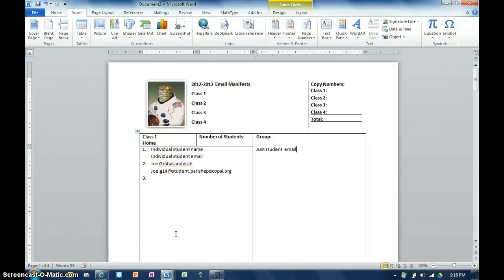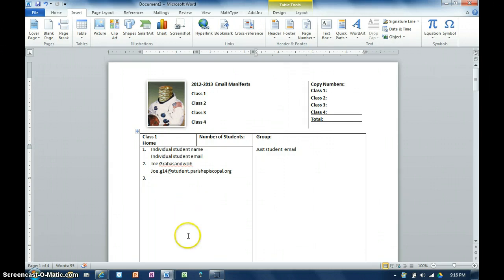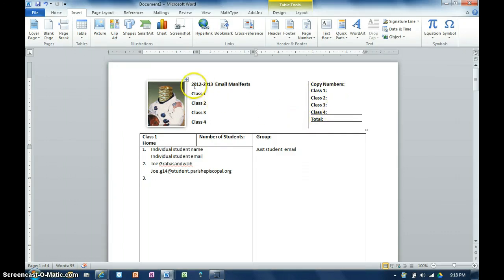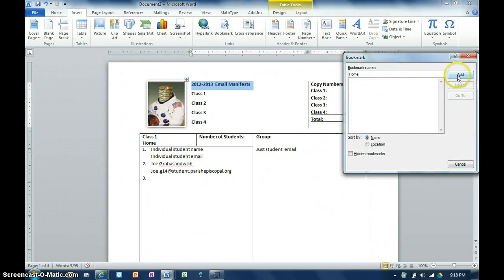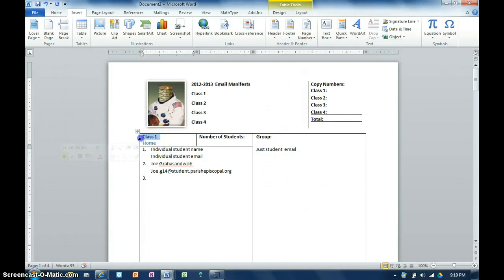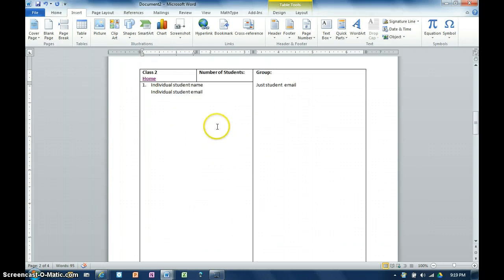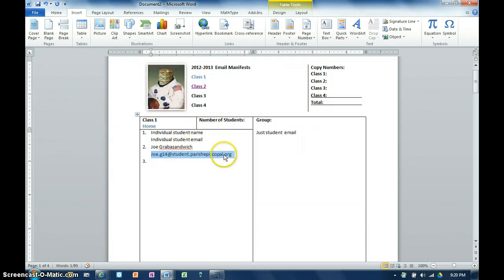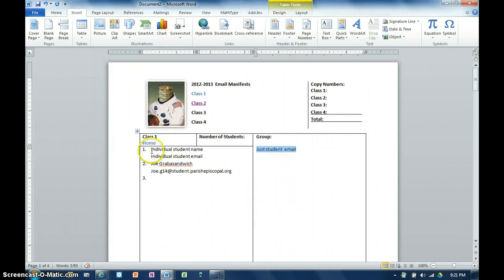Making Email Manifests for use with Google Documents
A rather long, boring, and potentially confusing video on how to make email manifests for use with Google Documents.